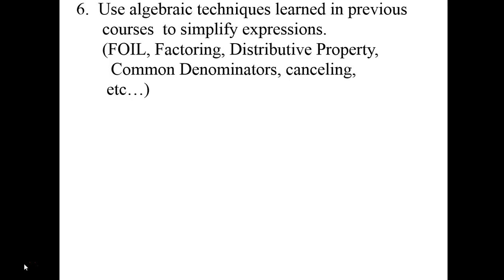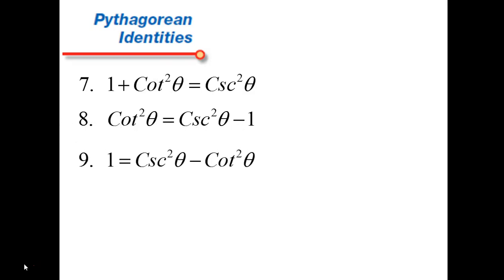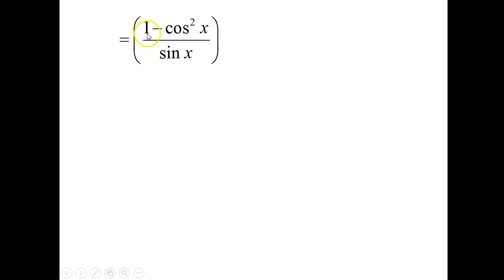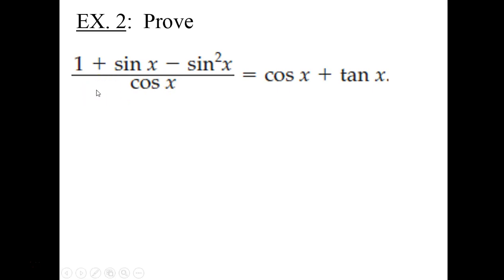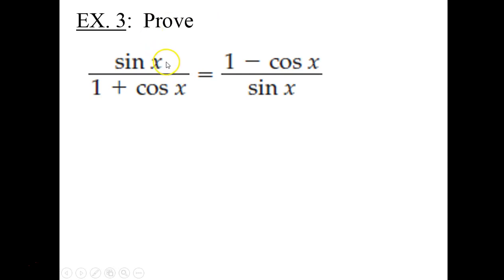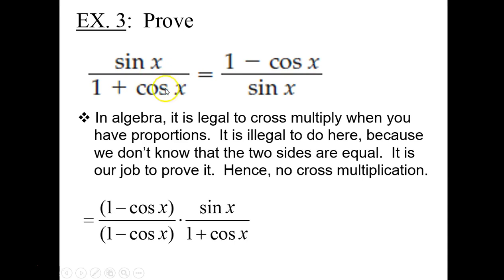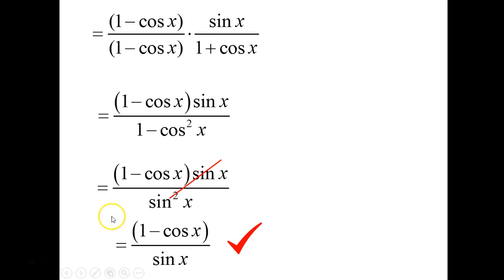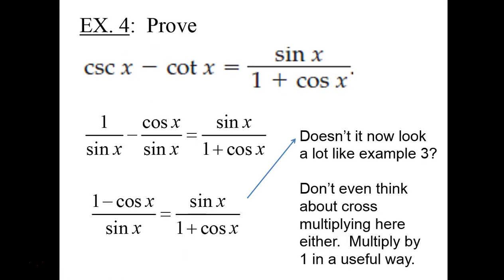Basic Trig Identity Proofs Part 1